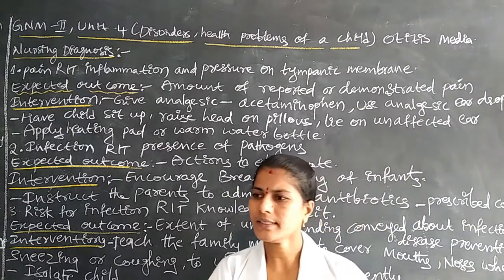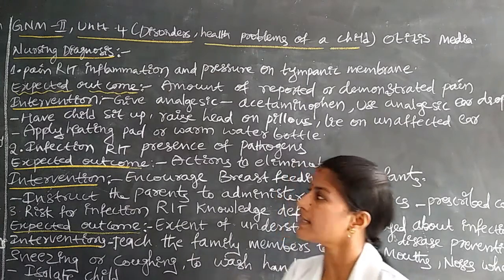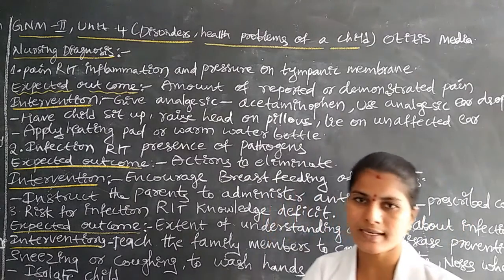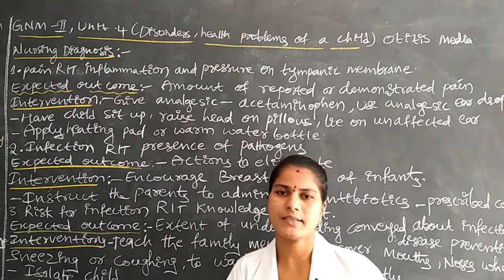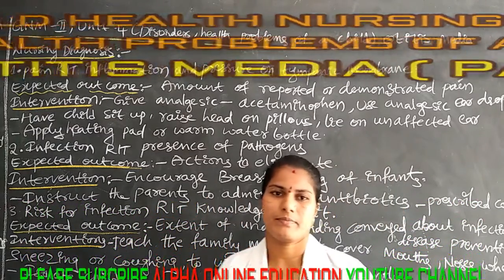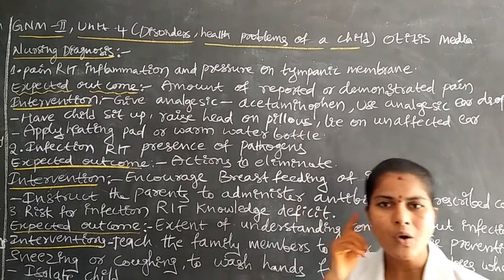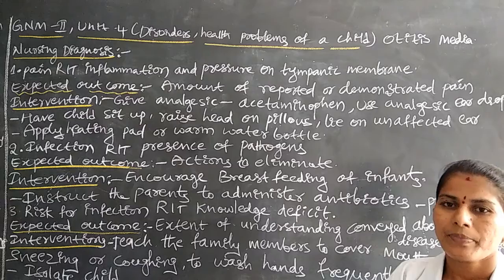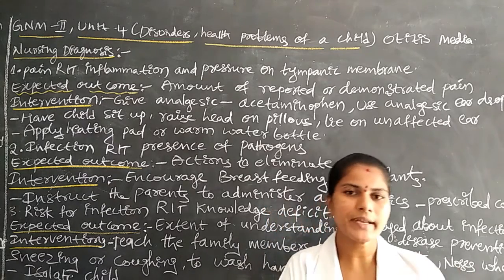GNM II YR : CHILD HEALTH NURSING TOPIC : OTITIS MEDIA (PART VI)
GNM II YR : SUBJECT: CHILD HEALTH NURSING
CHAPTER : DISORDERS & HEALTH PROBLEMS OF A CHILD ( UNIT IV)
TOPIC :  OTITIS MEDIA (PART VI)